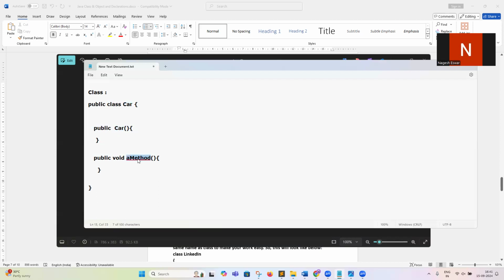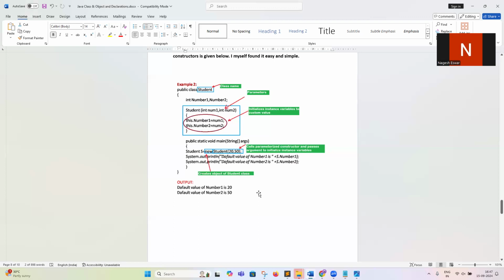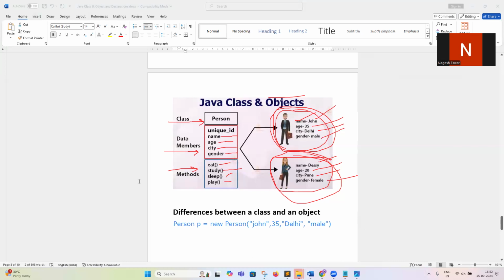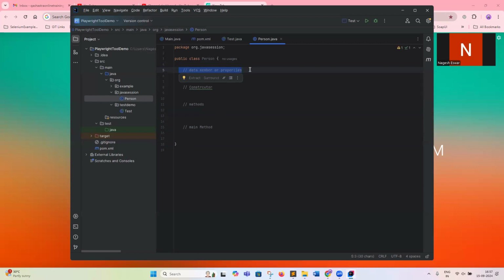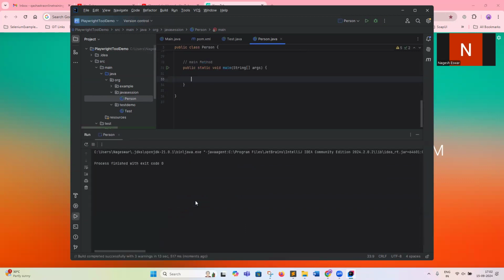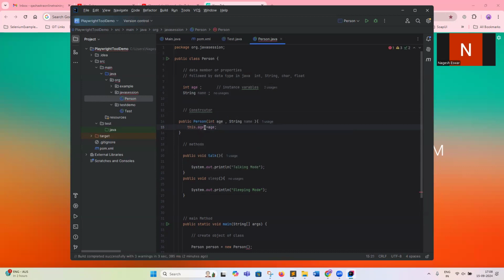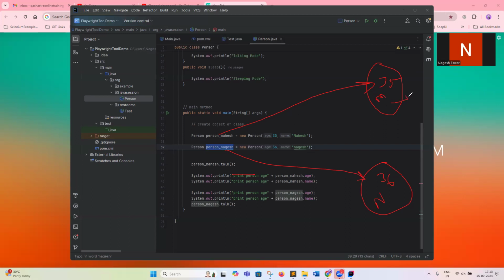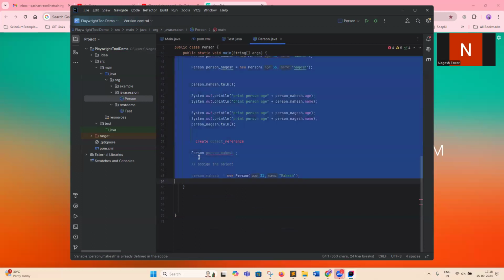PlayWright Java || QA Shastra Online Training|| Session_02_Part_2